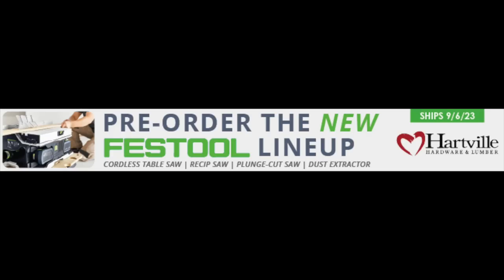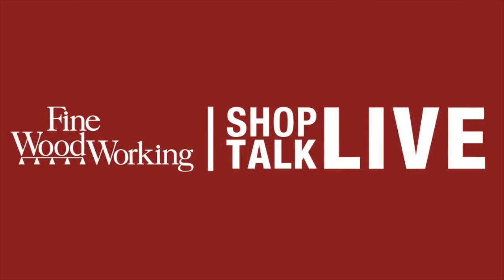STL297: The hand tool you need to buy is a bandsaw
Gary Rogowski joins Vic and Ben to discuss adjusting hinges, using a chamfer bit for box miters, and making Queen Anne furniture without a bandsaw.

0:00 - Intro
1:28 - Adjusting hinges
27:41 - Chamer bit for box miters?
35:05 - Queen Anne furniture and no bandsaw

Join us on our new Discord server!